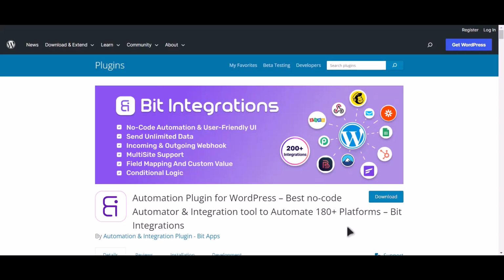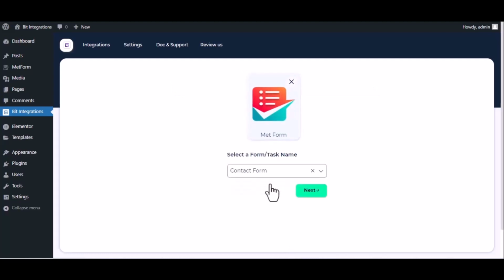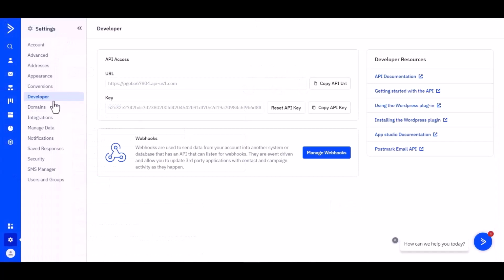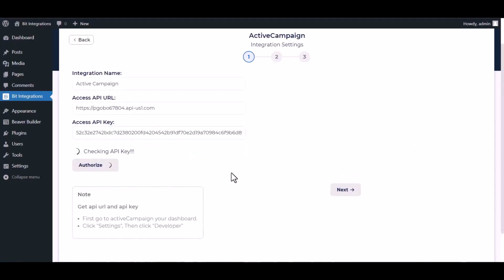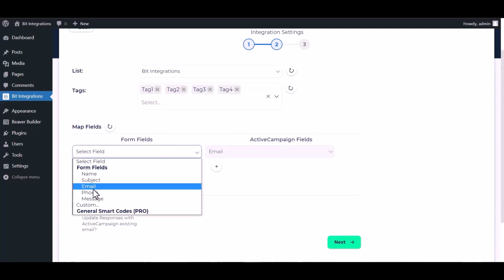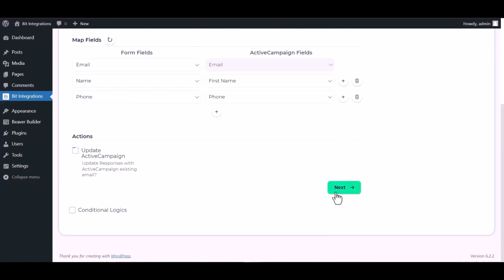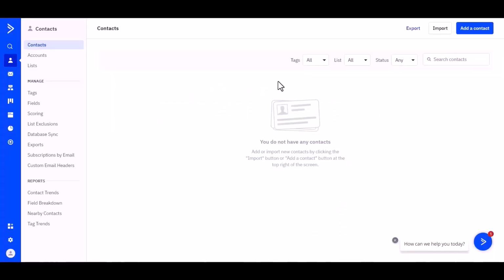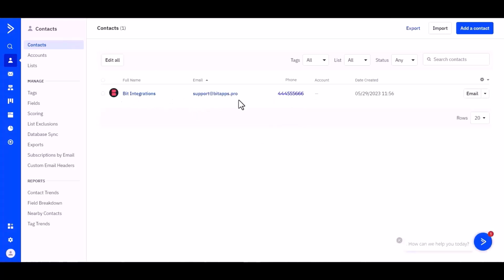Integrating MetForm with ActiveCampaign | Step-by-Step Tutorial | Bit Integrations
🚀 Enhance your marketing and sales automation with our comprehensive tutorial! Watch as we walk you through the process of seamlessly integrating MetForm with ActiveCampaign using the powerful Bit Integrations WordPress plugin.

🔗 Discover the convenience of unified communication and data synchronization as we guide you step by step through connecting MetForm with ActiveCampaign. Say goodbye to manual tasks and welcome the efficiency of automated workflows.

🌐 Highlights:
🔌 Learn the easy-to-follow method to seamlessly integrate MetForm with ActiveCampaign using the Bit Integrations WordPress plugin.
📈 Explore the robust features of ActiveCampaign, a cloud-based marketing and sales automation software with email marketing, lead scoring, web analytics, CRM capabilities, and a live chat messaging platform named Conversations.
🚀 Experience the benefits of automated workflows for optimized productivity.

Unlock the potential of your marketing campaigns and sales strategies with the Bit Integrations Free version, available on the WordPress plugin directory

For advanced capabilities and exceptional features, discover the Bit Integrations Pro version

Whether you're a marketing expert, sales professional, or automation enthusiast, this integration empowers you to supercharge MetForm submissions and elevate your ActiveCampaign tactics. Join us in this tutorial and revolutionize your marketing and sales game with streamlined data synchronization.

🔔 Ready to elevate your marketing and sales strategies? Integrate MetForm with ActiveCampaign using Bit Integrations and unleash the full potential of your campaigns! 🌟